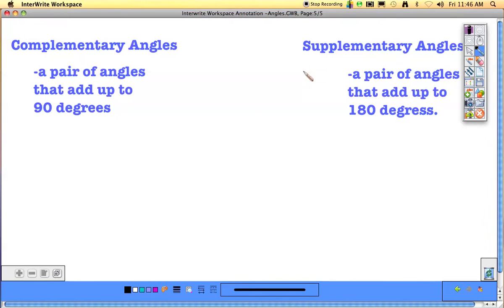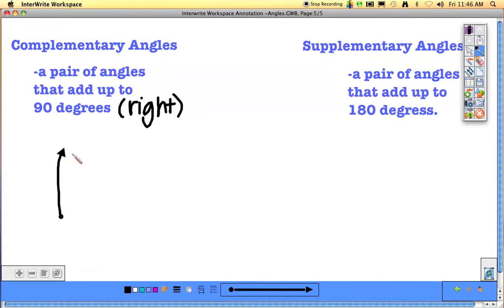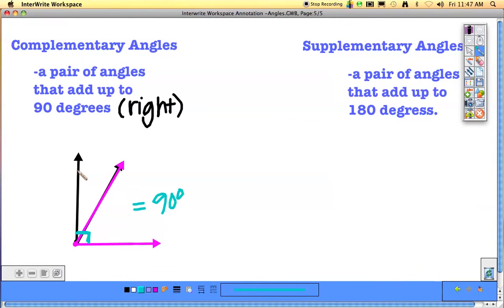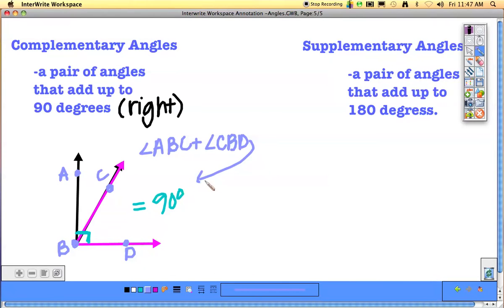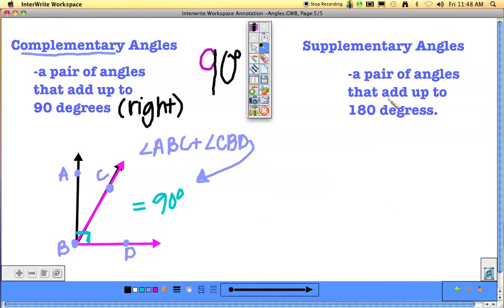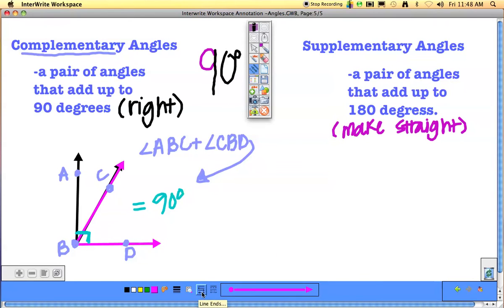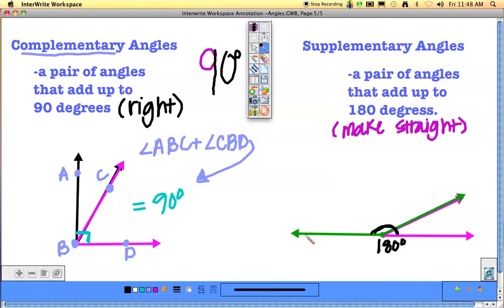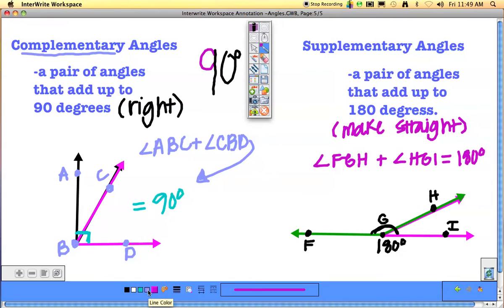Complementary and Supplementary